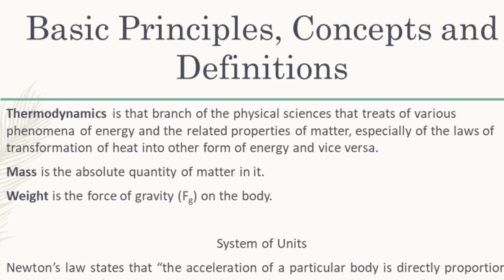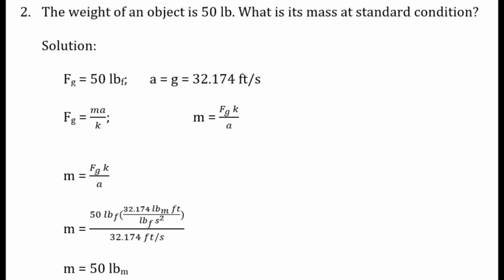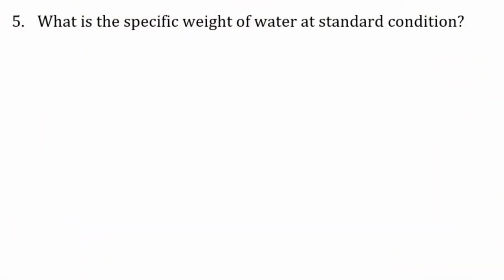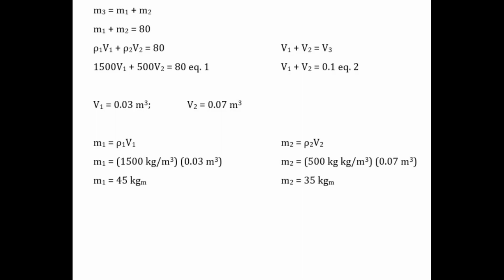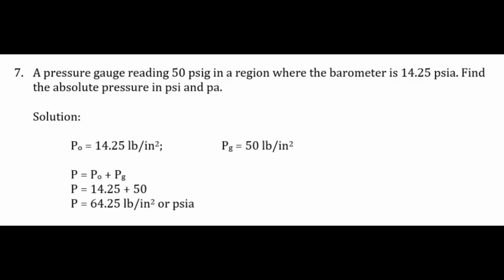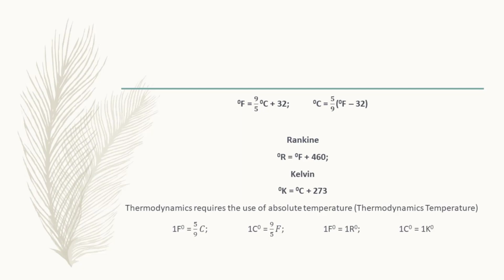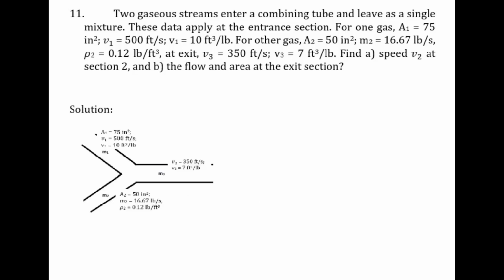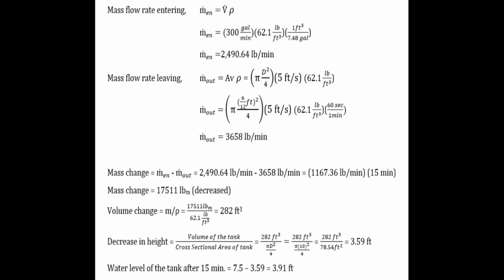Thermodynamics 1 - Lesson 1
This is all about Thermodynamics 1.  The concepts, theories and exercises.